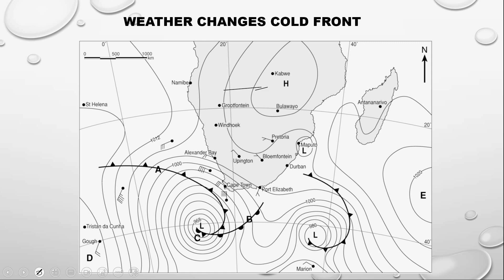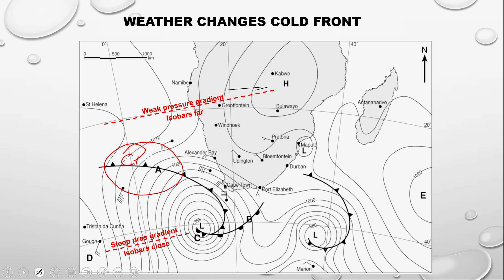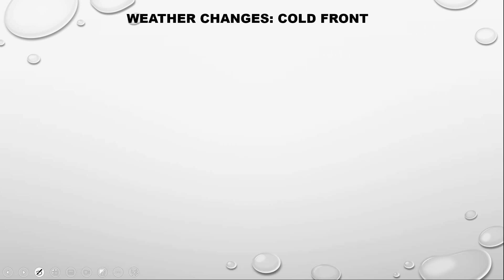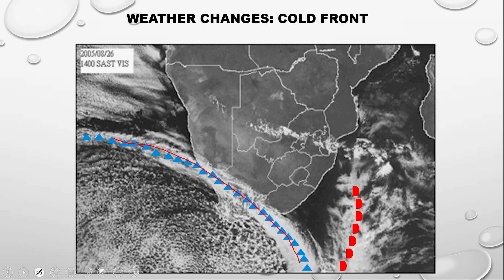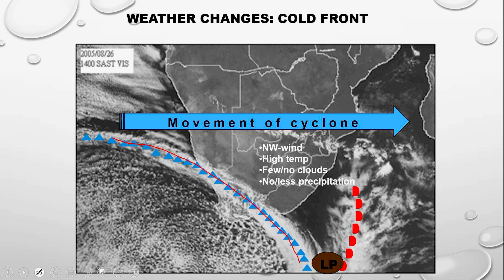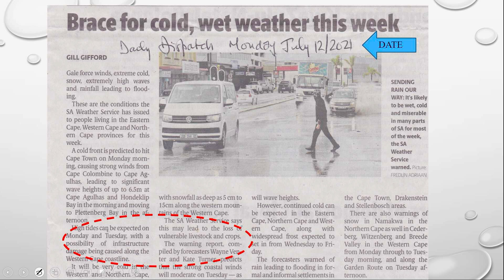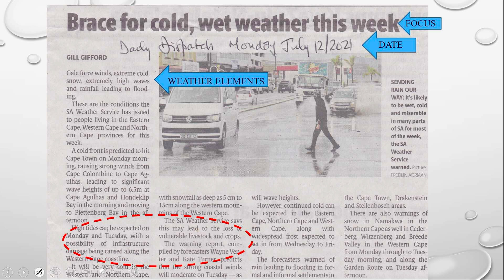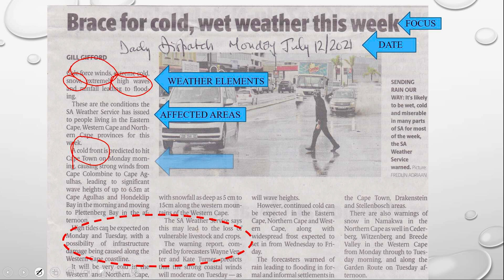Grade 12Geography Weather changes along the fronts